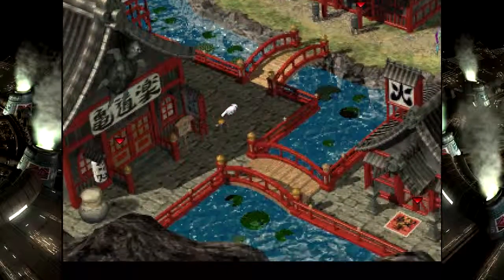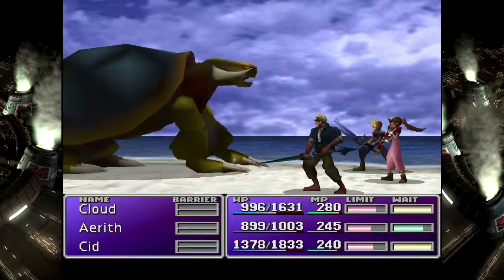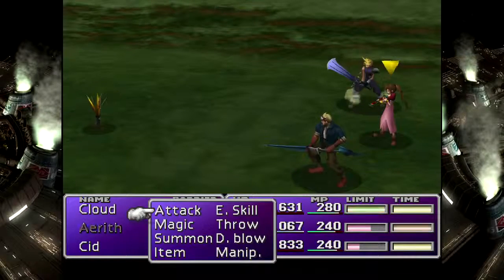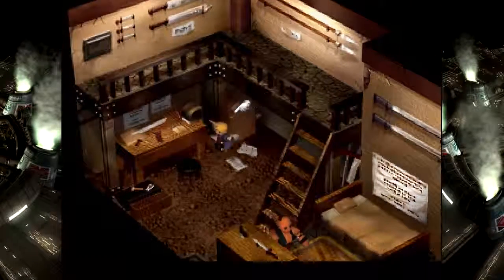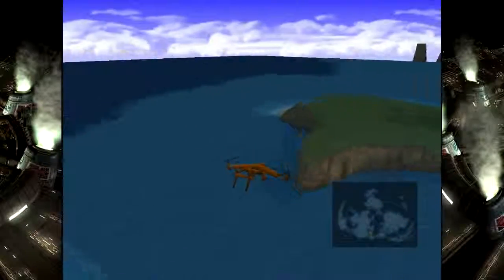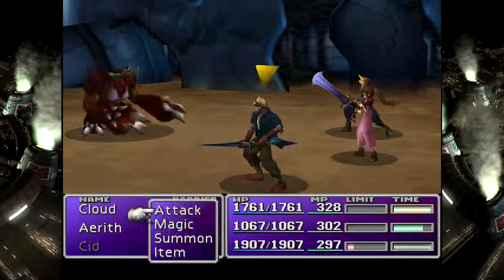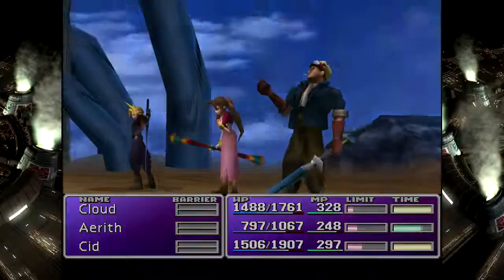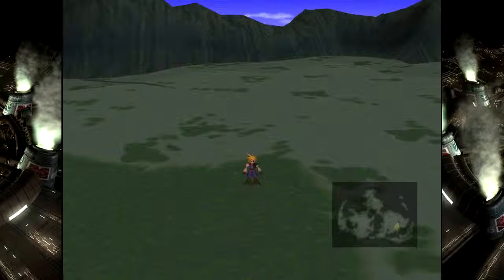Final Fantasy VII 42 - Mythril Quest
Finally we find out what this mythril we spent so much time trying to get is for!

I love reading and responding to comments on all my videos and it really helps a lot!

The Ending Music is NOMURA LIMIT from the OCRemix Album "Voices of the Lifestream". You can get the whole album for free